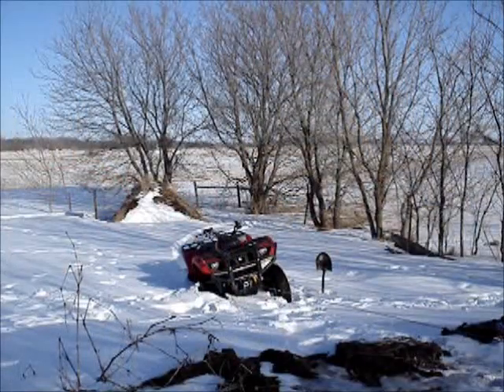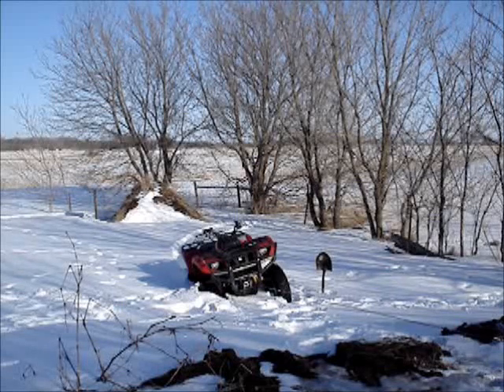winching out the grizzly again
gettin' the 4-wheeler stuck just to play with the winch.

the winch is a "SuperWinch Terra35" 3500lb single line pull, similar in design to a Warn RT 30. I put this winch on to replace a SuperWinch ATV2000, which I found out with use that it didn't even have 500lbs of pulling power, so even having my doubts about SuperWinch I decided to try the Terra 35 and have found that this winch has some serious pulling power and works very very good.